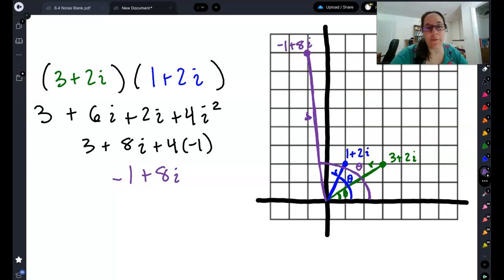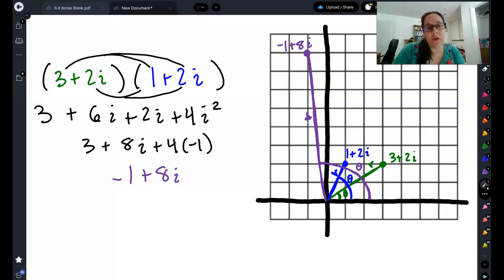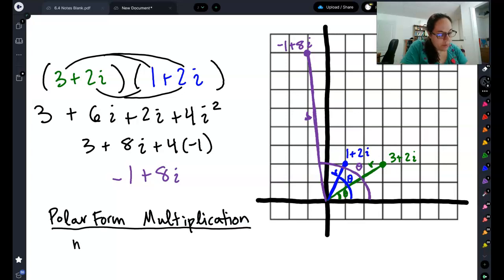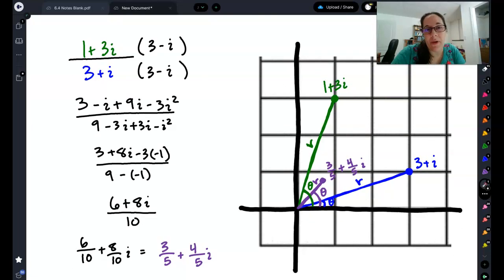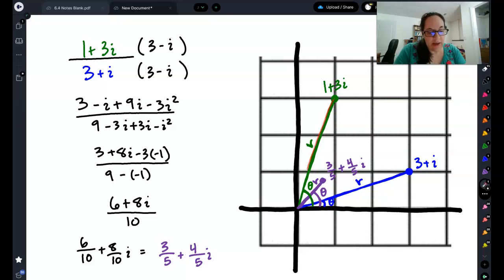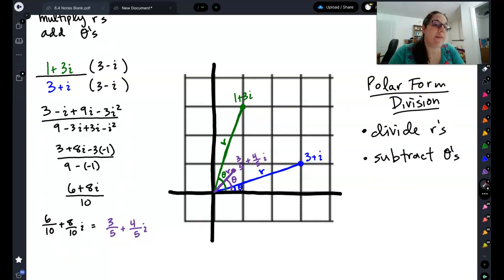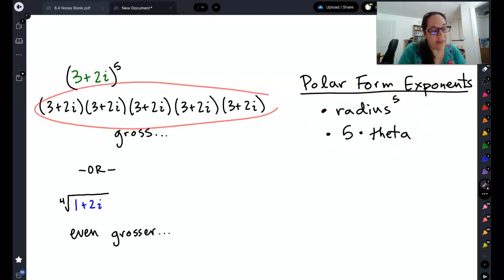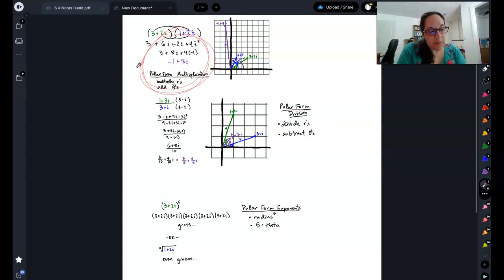CE1060 6.4 Lesson Pt 1